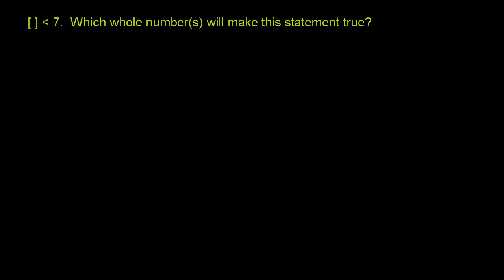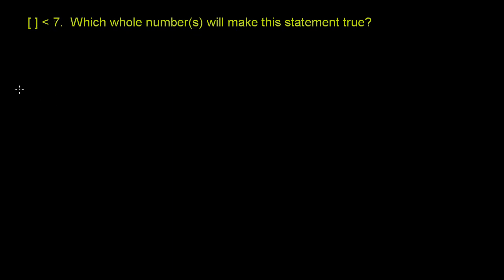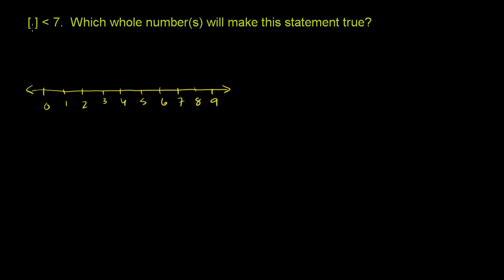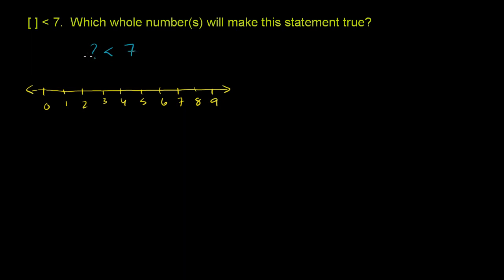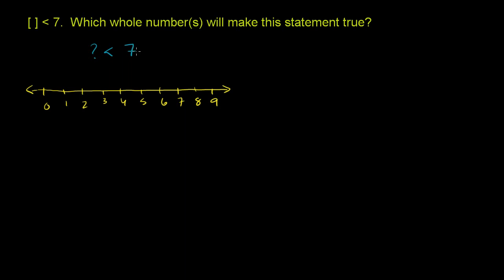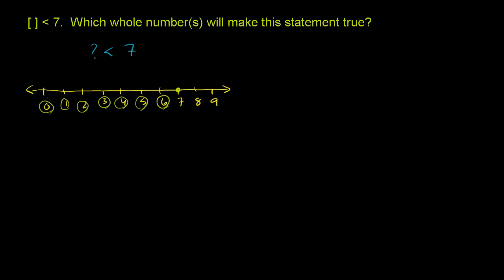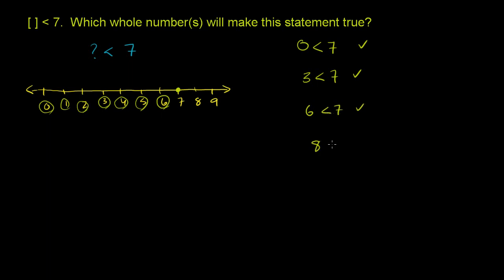009 Comparing Whole Numbers 3.mp4